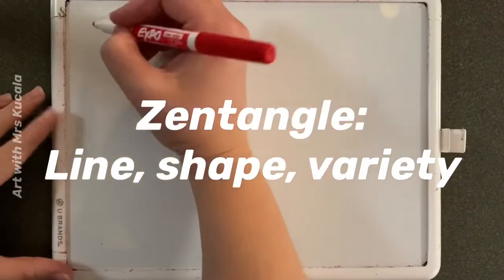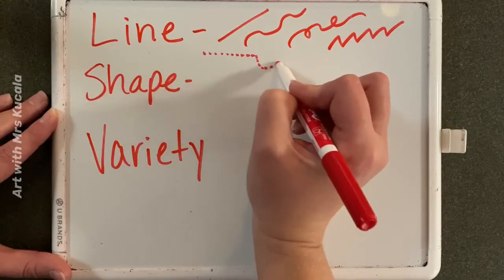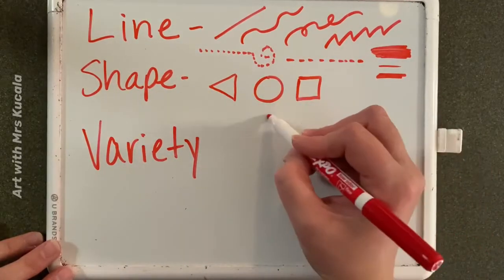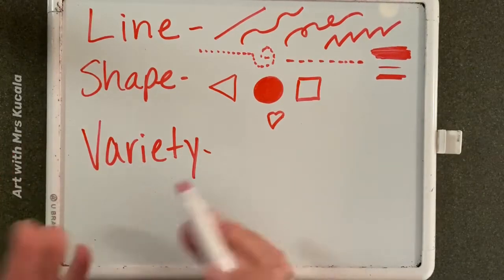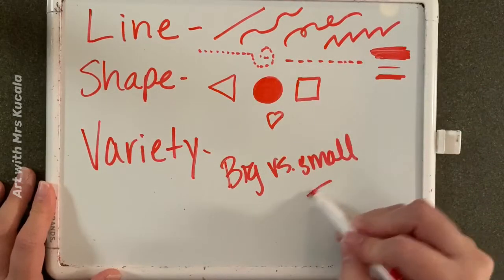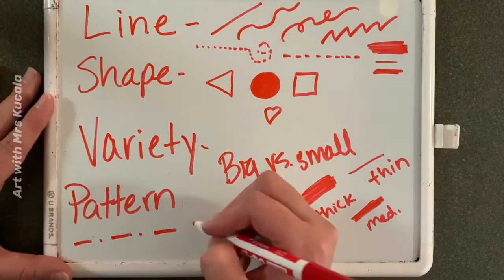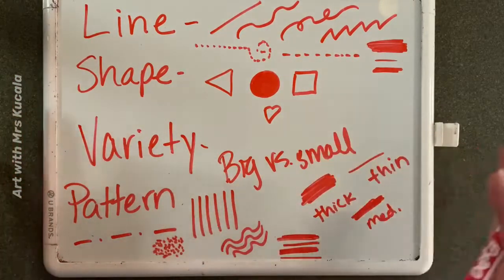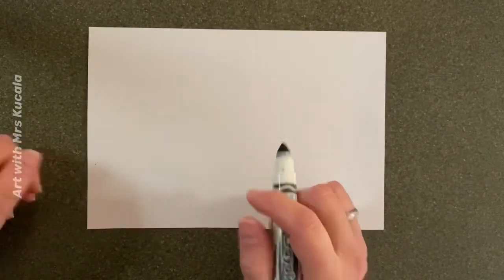Zentangle: line, shape and variety 3-5